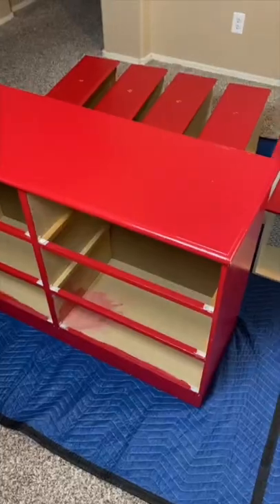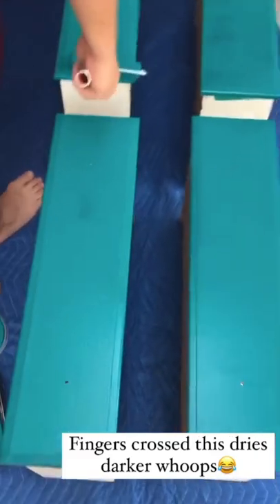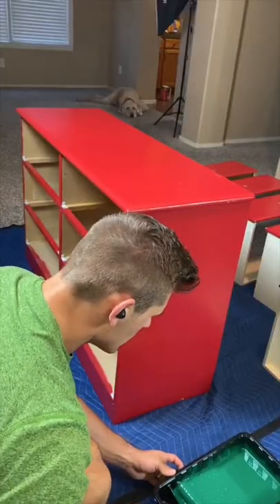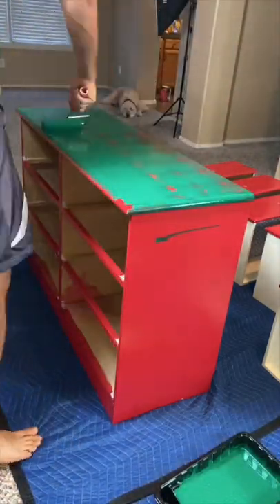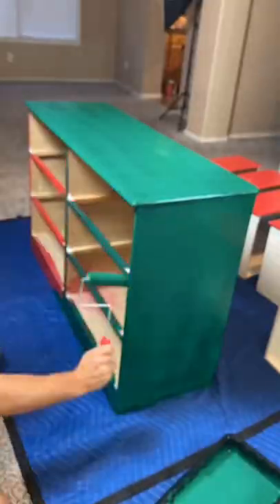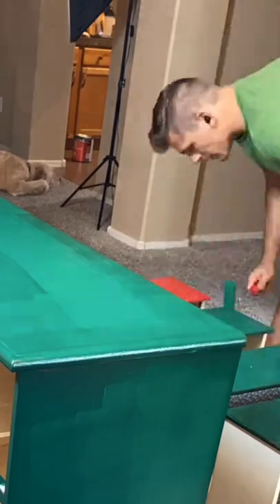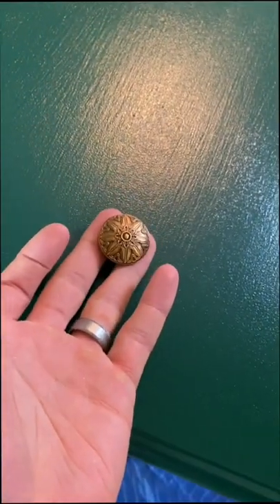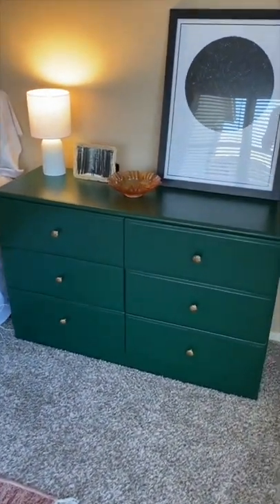DIY night stands!